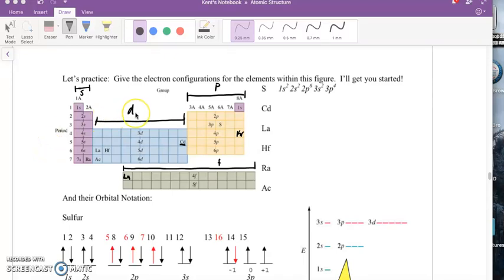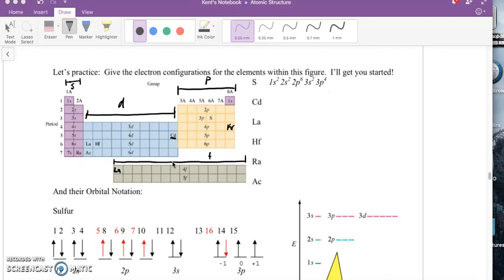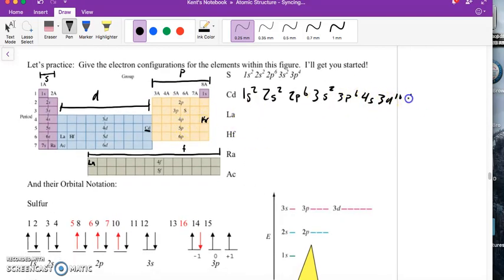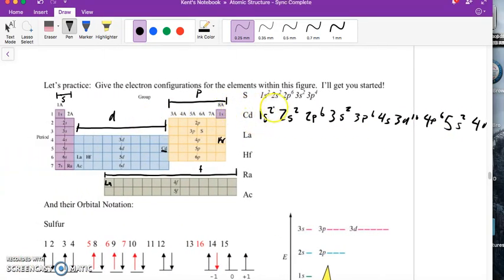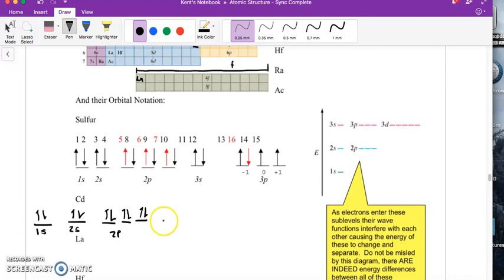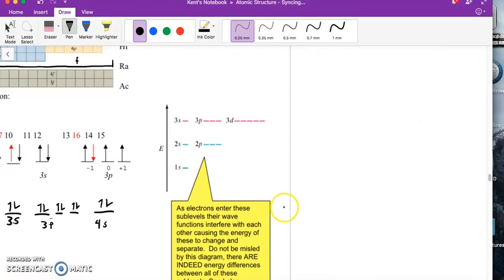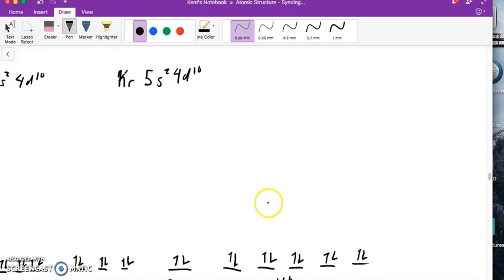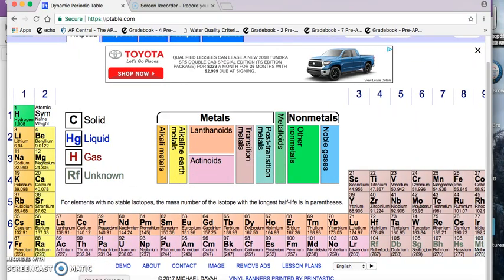Electronic Configurations Cont